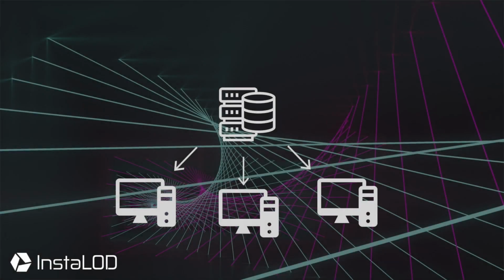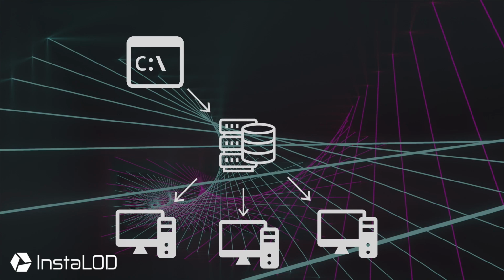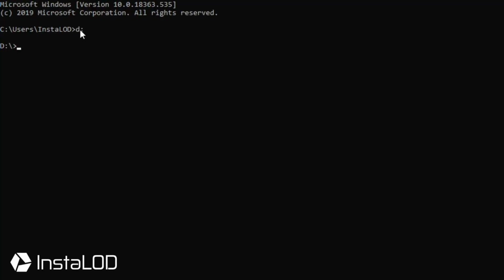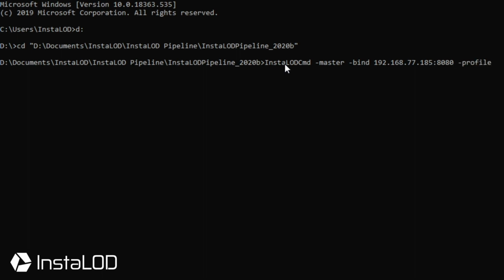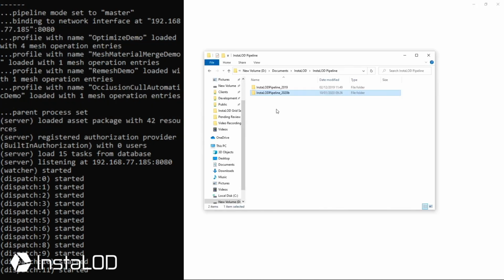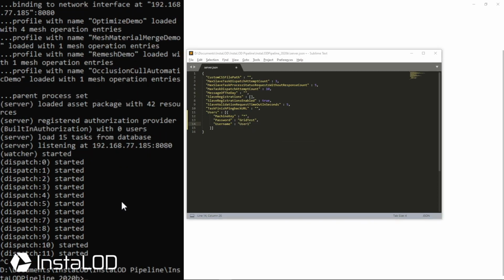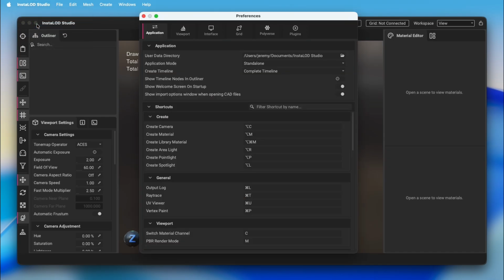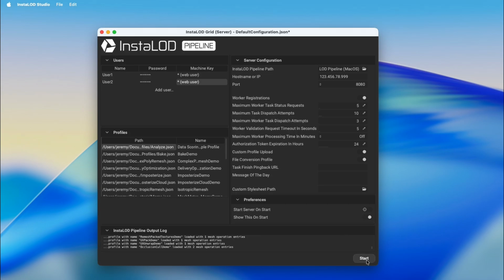InstaLOD Grid Series: Setting Up a Grid Server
In this video, we'll go through the process of setting up an InstaLOD Grid server.

InstaLOD Grid enables you to easily deploy your own on-premise InstaLOD compute cluster. The entire InstaLOD technology stack will be immediately available to all members of your organization. At the same time the InstaLOD Grid strips away the need to install and learn a new software package - making it trivial to spread the technology within your operation. As demand for processing increases, you can easily add more processing nodes to your local InstaLOD Grid cluster.